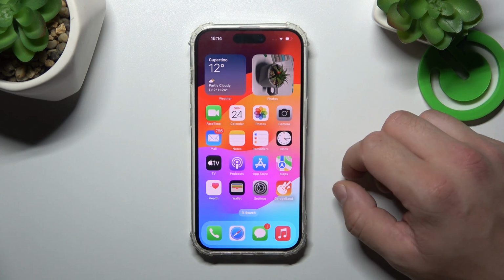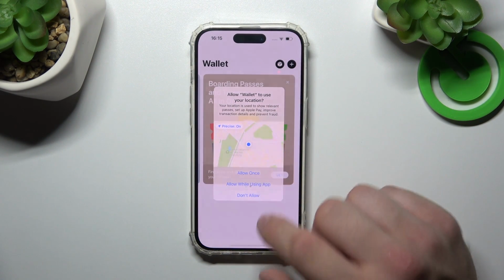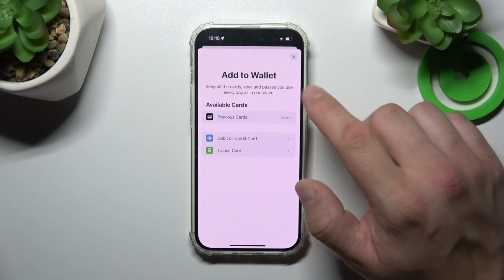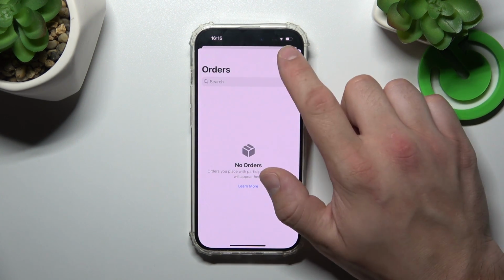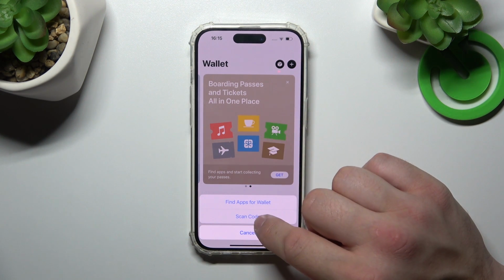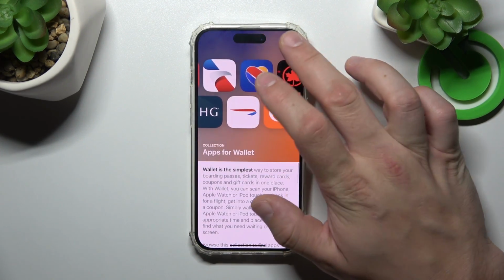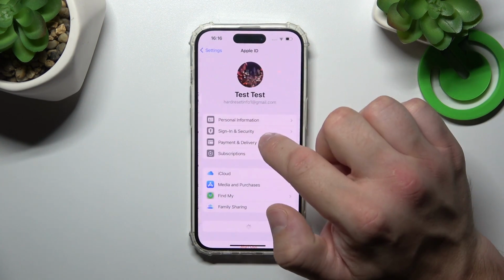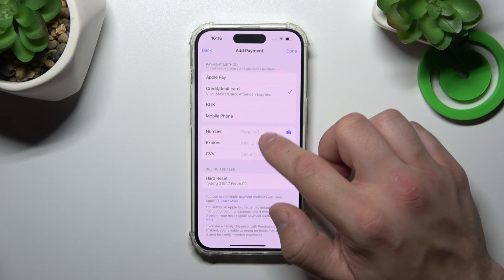How to Manage Apple Wallet on iPhone 15 Pro - Set Apple Pay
Today, we're excited to guide you through the process of managing Apple Wallet on your iPhone 15 Pro. Our expert will walk you through the steps of adding a new card to your Wallet, ensuring all your cards, keys, and passes are conveniently stored in one place. Furthermore, discover how to seamlessly include boarding passes and tickets in your Apple Wallet. Additionally, we'll demonstrate how to remove cards from this virtual wallet. If you're hungry for more information about the iPhone 15 Pro, don't hesitate to explore our YouTube channel.

How to manage Apple Wallet on iPhone 15 Pro? How to add card to Apple Wallet on iPhone 15 Pro? How to find orders in Apple Wallet on iPhone 15 Pro?